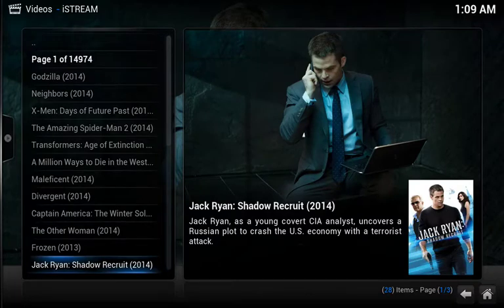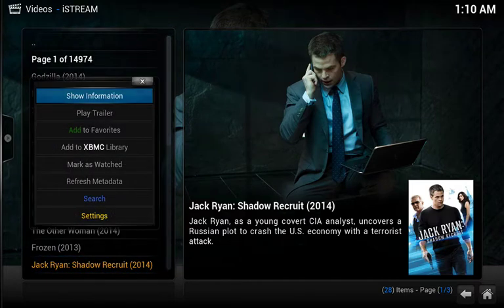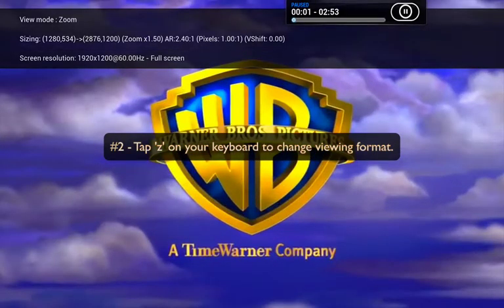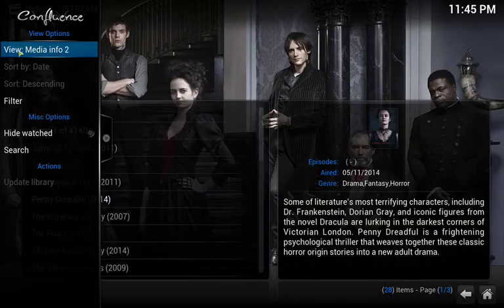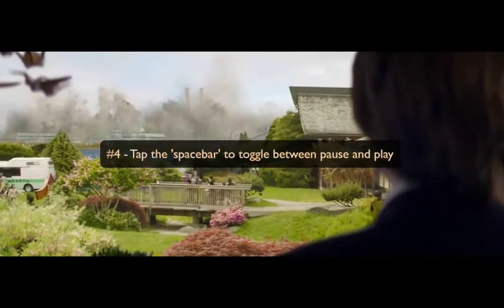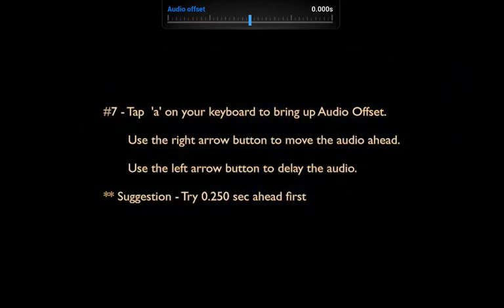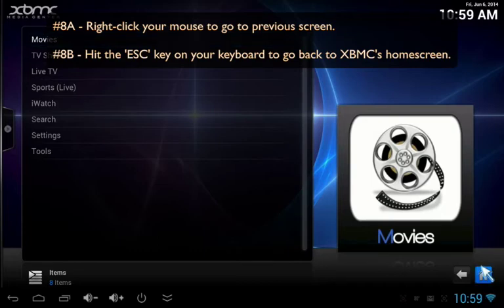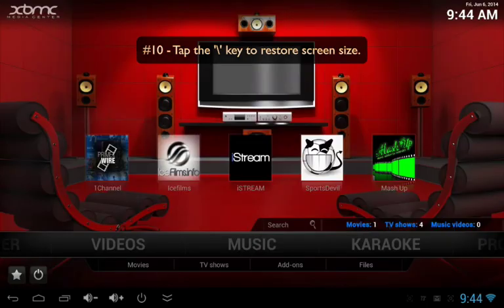10 Basic Tips for XBMC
10 basic tips to make XBMC easier and more enjoyable.